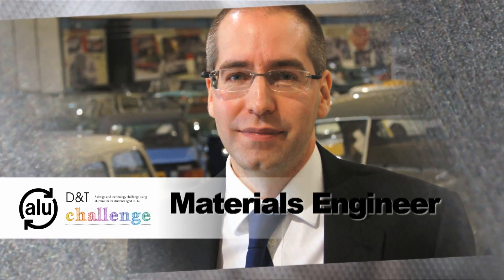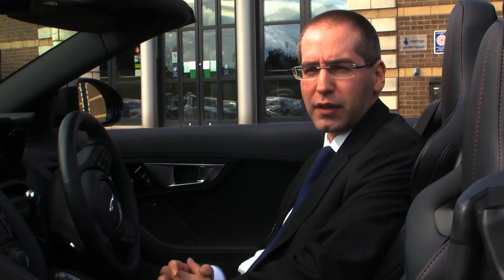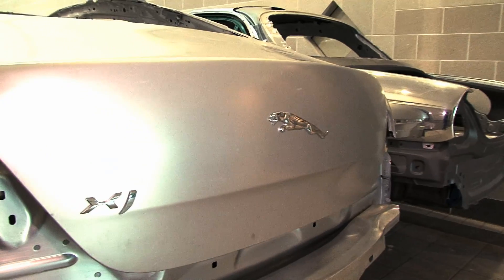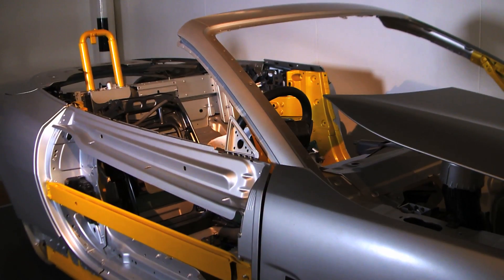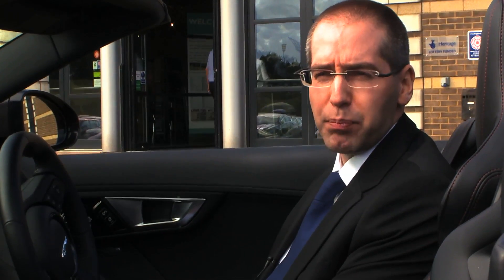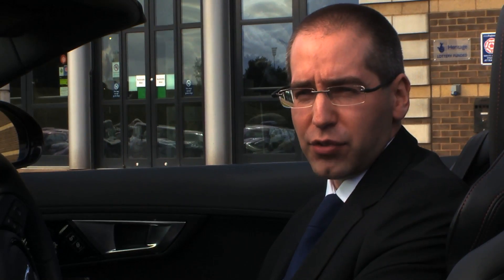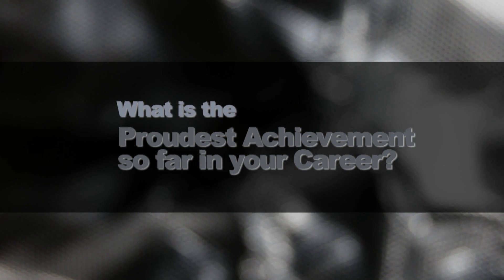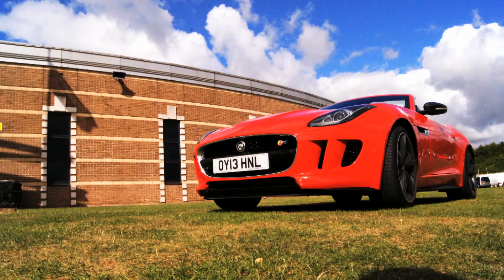WORKING WITH ALUMINIUM: MATERIALS ENGINEER, ADRIAN TAUTSCHER, JAGUAR LAND ROVER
Aluminium is an important component in automotive design as it can make a major contribution to the sustainability of vehicles, throughout their life cycle.  Members of the Jaguar Land Rover engineering team explain their career path to date, and how they work with Aluminium.
This video has been produced to support the Alu D&T Challenge, a free competition for 11-14 year olds, which challenges pupils to design products using aluminium.